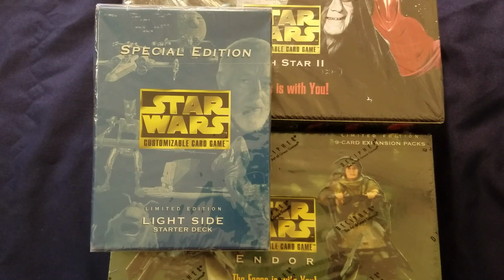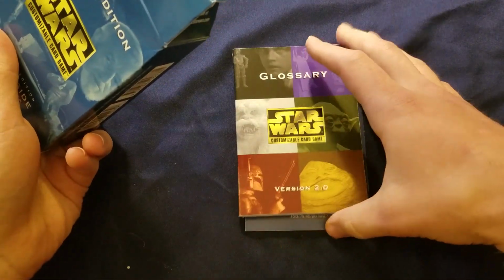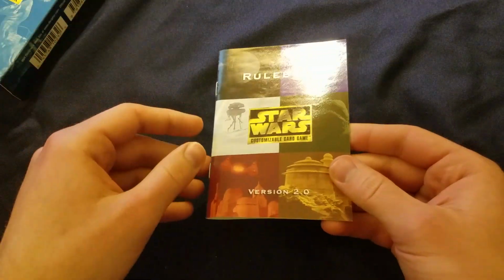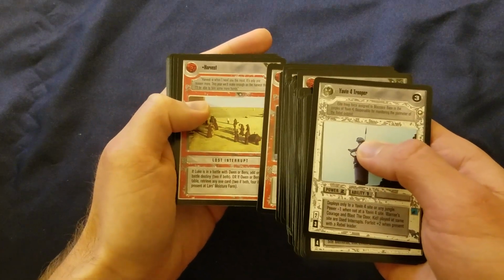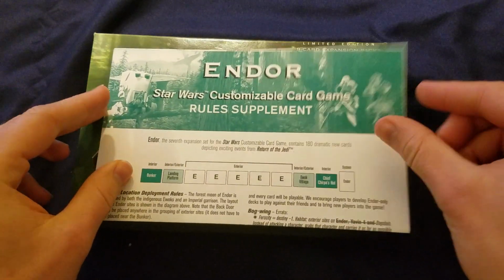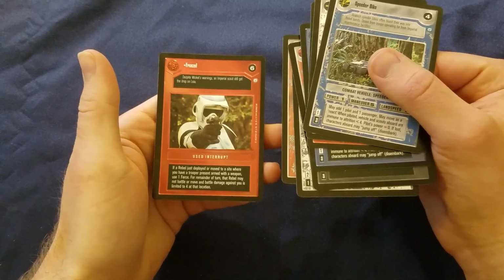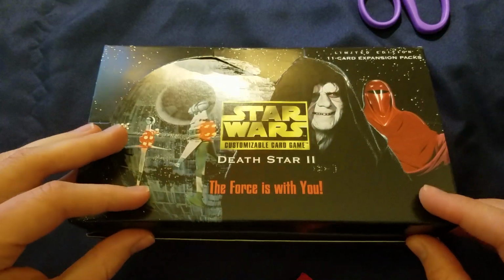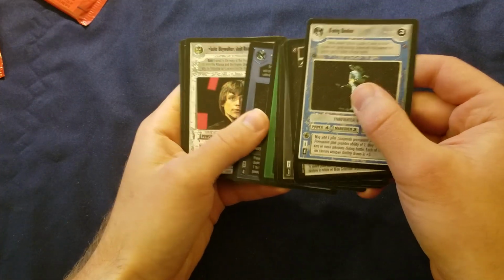Star Wars CCG Sealed Opening #11: Death Star II, Endor Boosters, Special Edition Starter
Opening a Special Edition Starter Deck, Endor Booster Box, and Death Star II Booster Box (and a couple packs from the booster boxes).